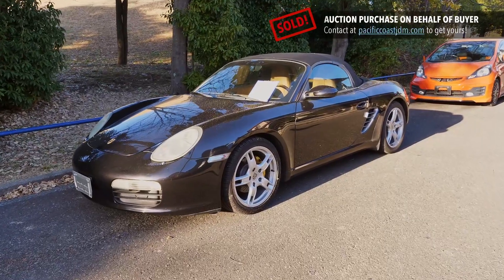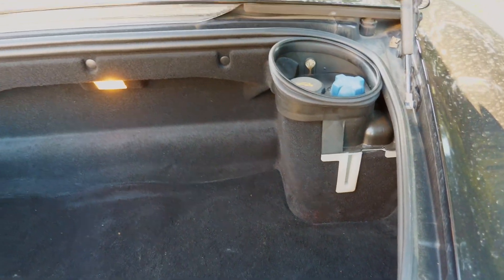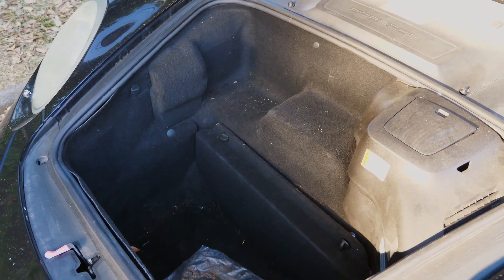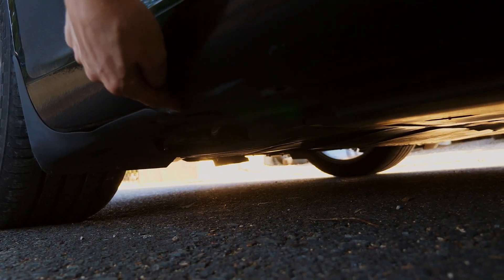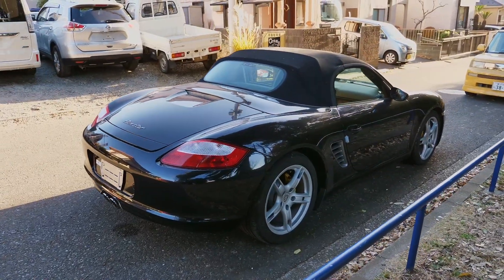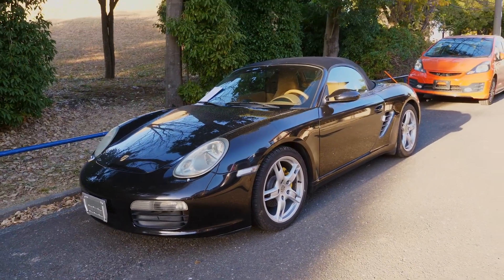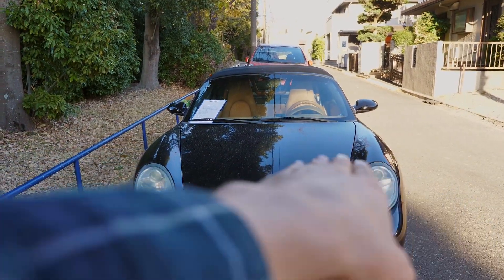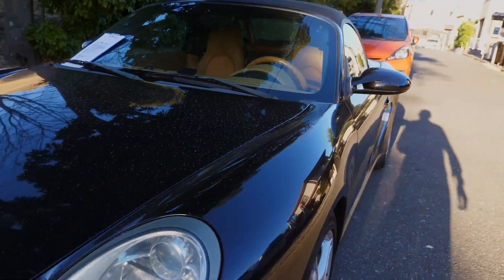2006 Porsche Boxster (Canada Import) Japan Auction Purchase Review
00:00 Intro
00:16 First Look
02:12 Auction Sheet Review
05:18 Exterior Tour
11:21 Interior Tour
16:05 Wrap Up

Derek Weldon